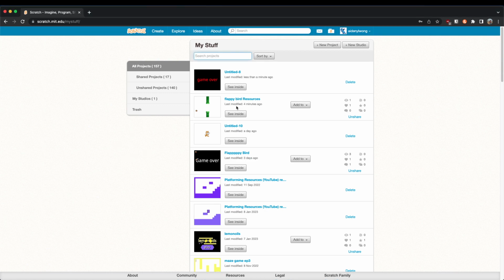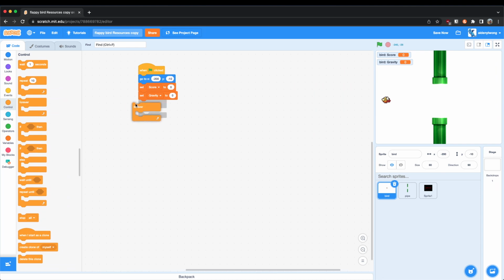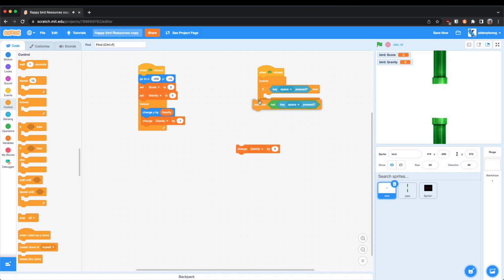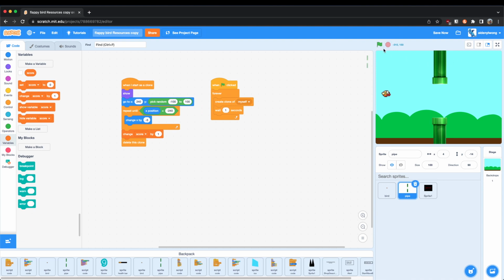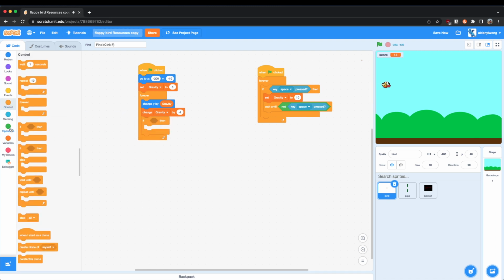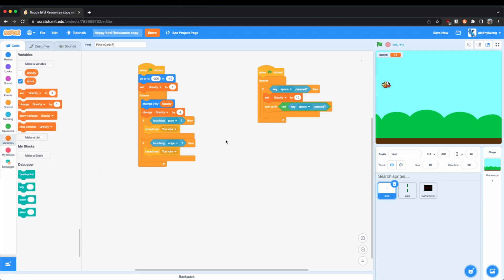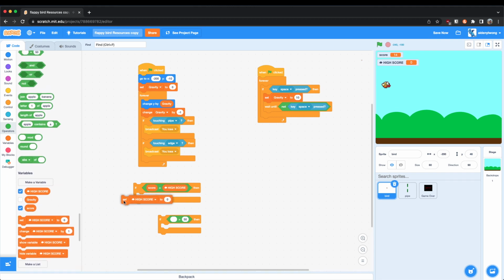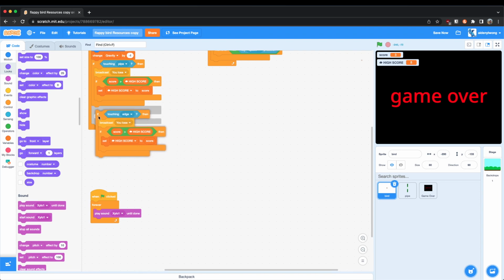Scratch Tutorial - Flappy Bird Game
Scratch Tutorial - How to make a Flappy Bird Game